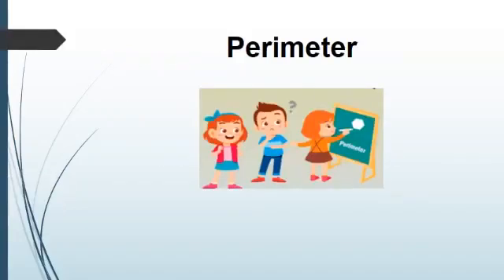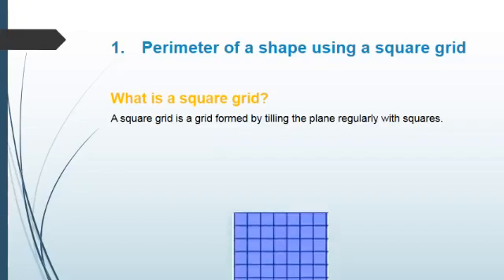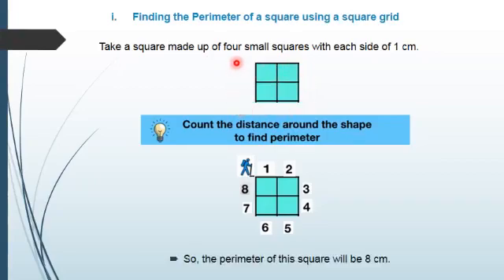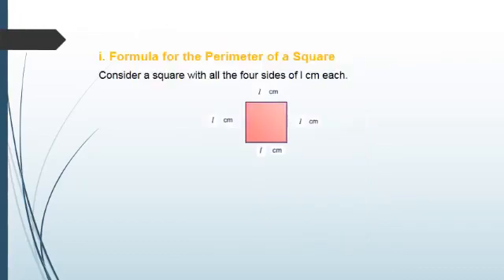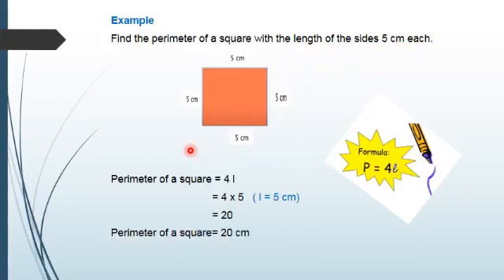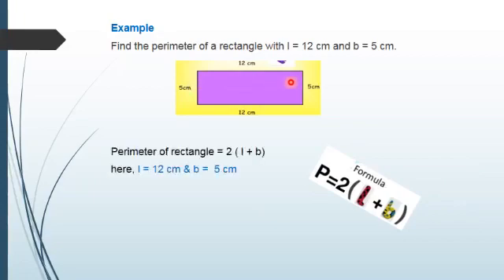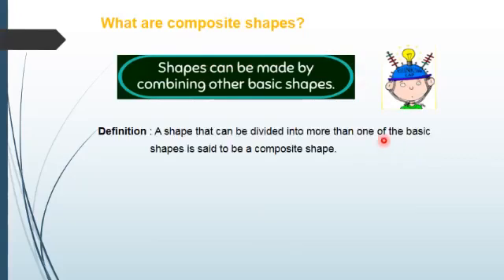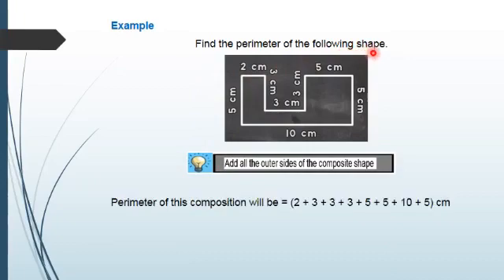5 Maths V3